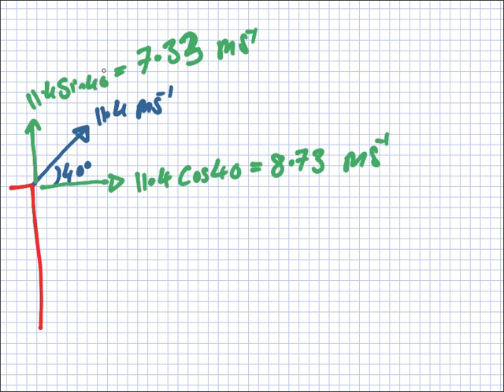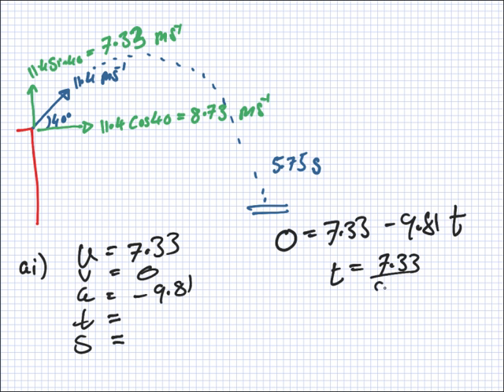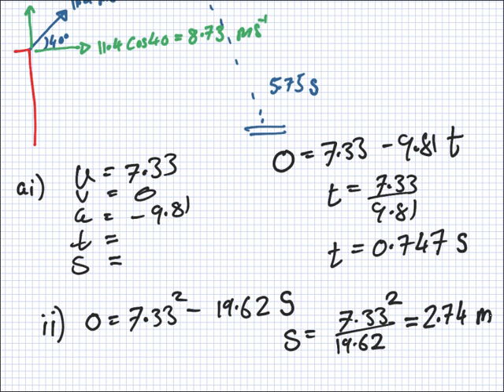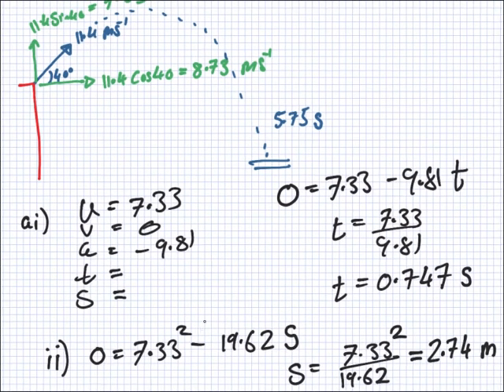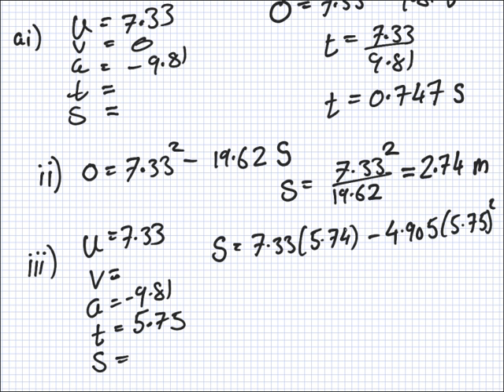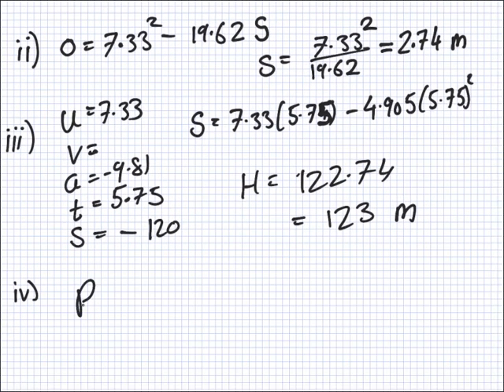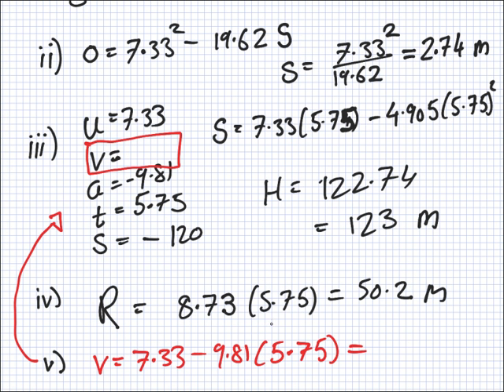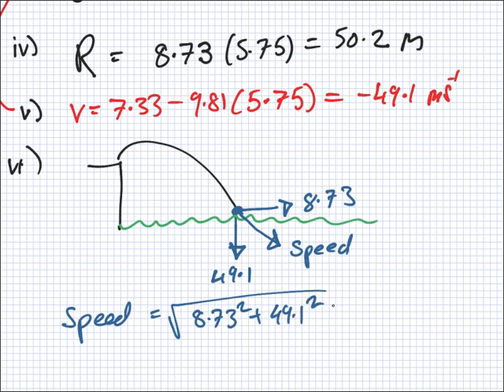Physics | 1819 Intake 1 | Exemplar EOS 1 | B1-2018-12-07_11.33.53